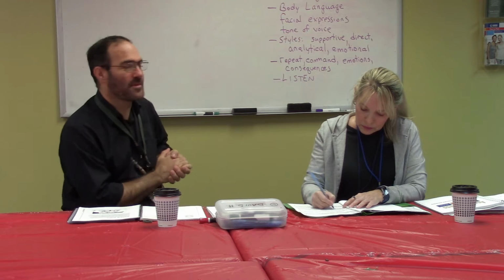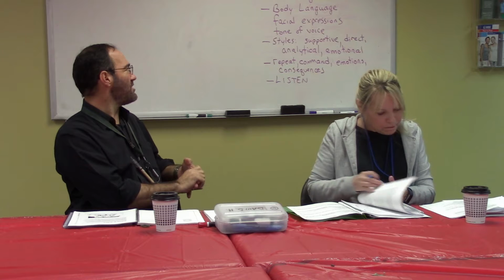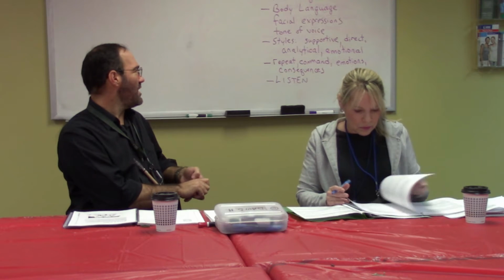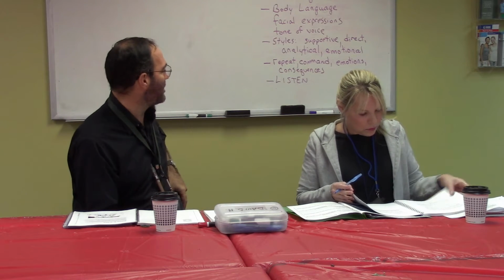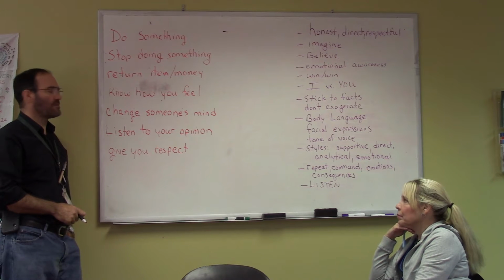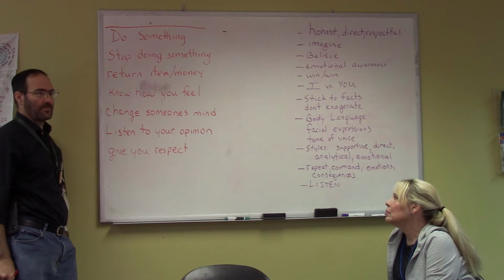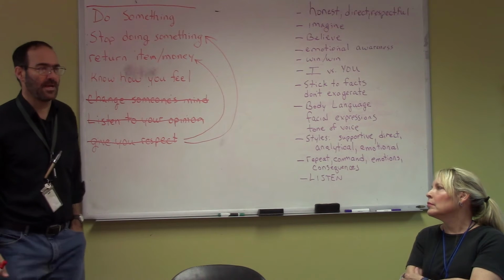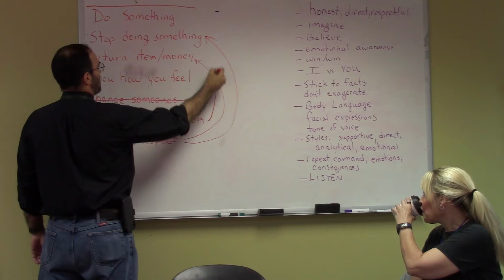Assertiveness & Self-Empowerment, Week 10 (12/26/19)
Assertiveness and Self-Empowerment teaches students how to think assertively, feel confident, and behave positively in ways that help them become self-advocates in their professional and personal relationships.

For more information about the Recovery Center of Hamilton County,